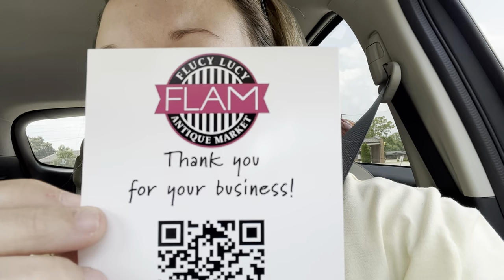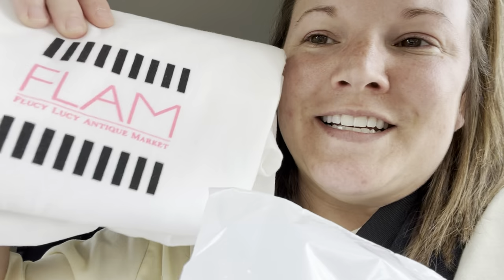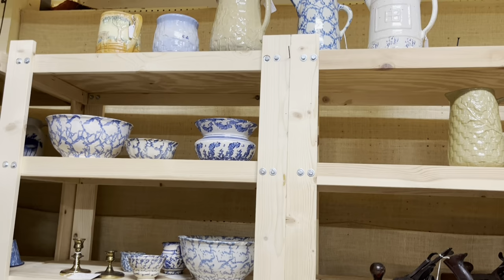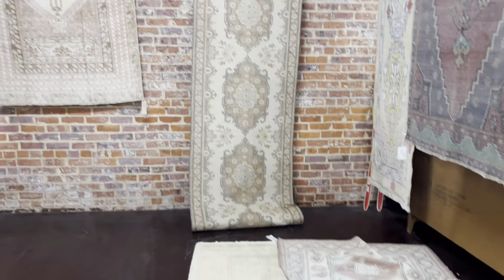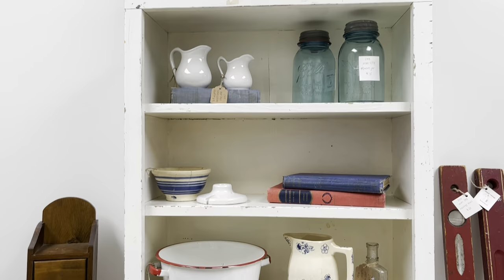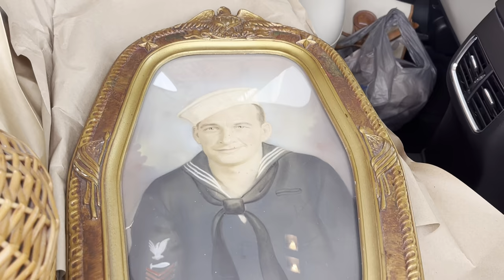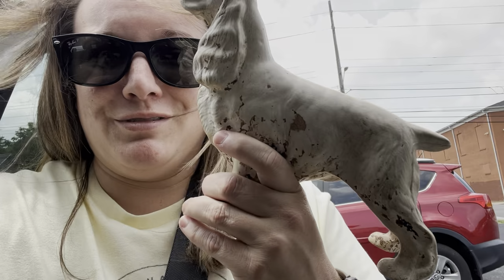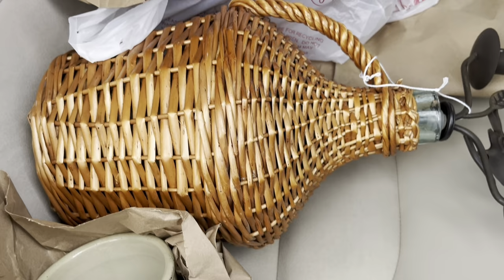Huntsville, AL Antique Shops + Shop Tour/Haul (featuring a secret uranium glass room!)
Hey friends! Follow along as I visit some fun antique shops in Huntsville, AL. I missed Aunt Penny, but I was able to snag some super cool stuff! I highly recommend checking them out if you are in the area♥️ Especially FLAM🥰🥰🥰 As always be blessed, and happy junkin!